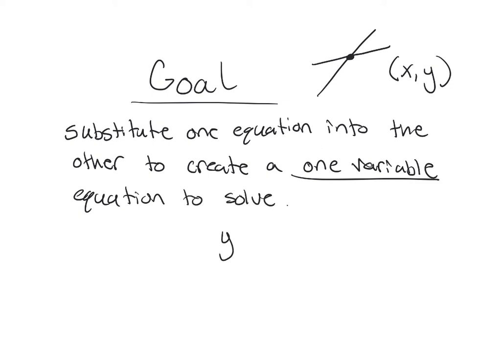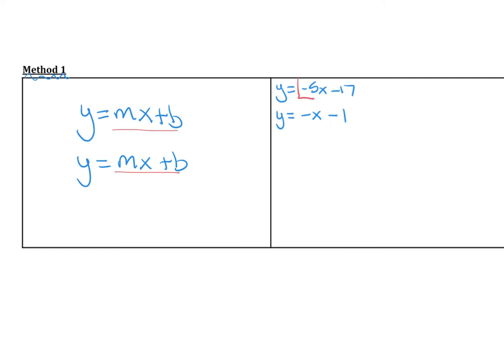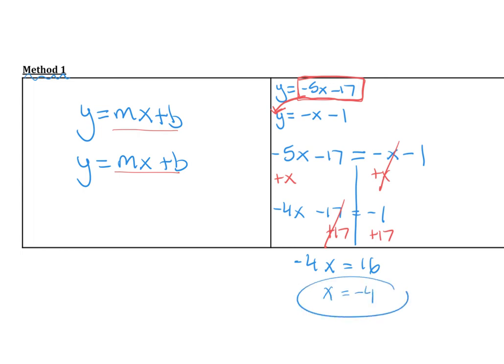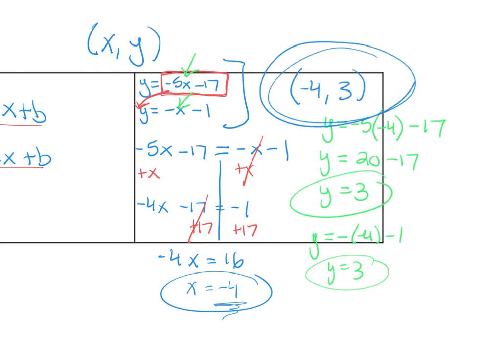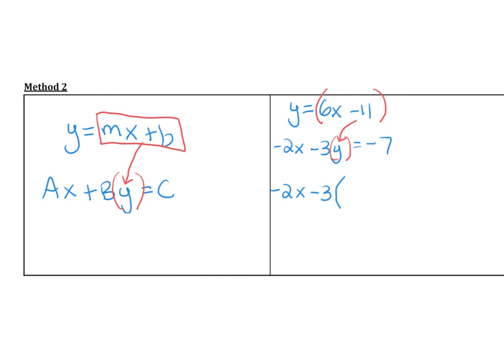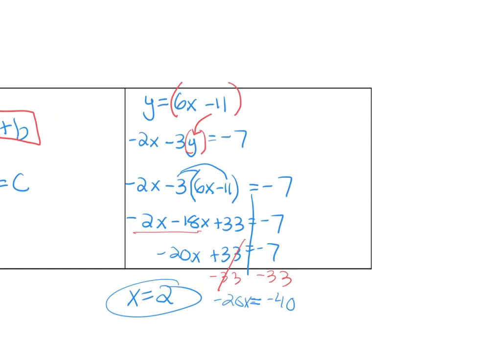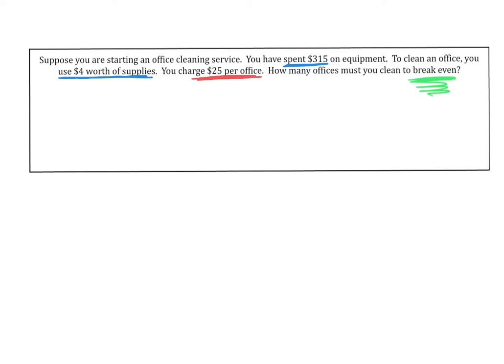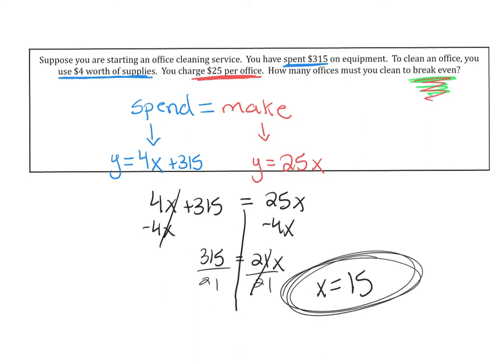1.10 Solve Systems by Substitution